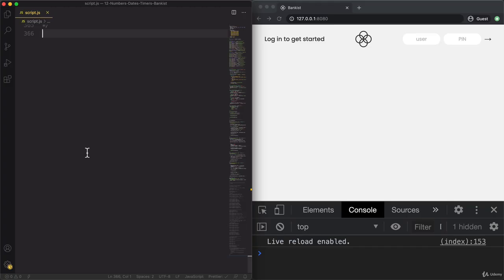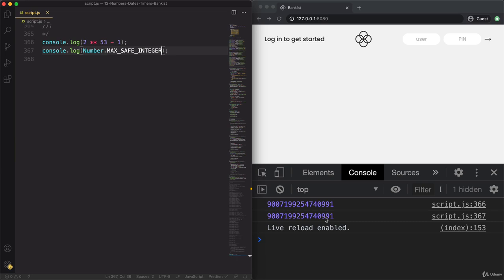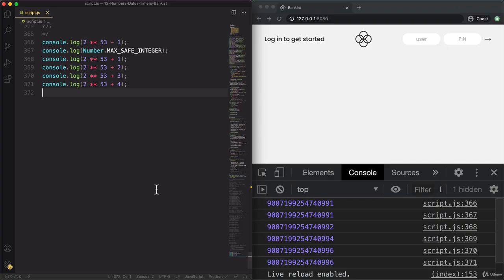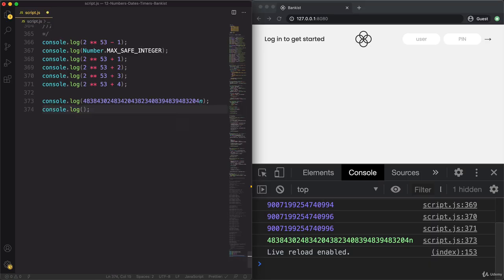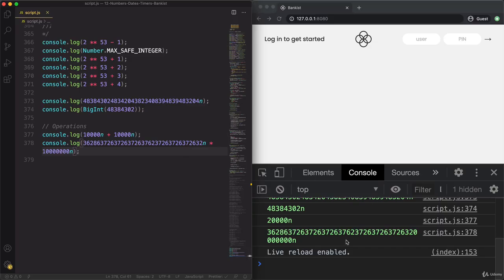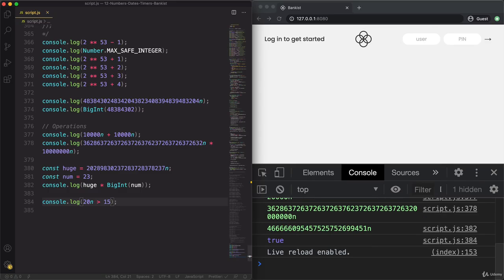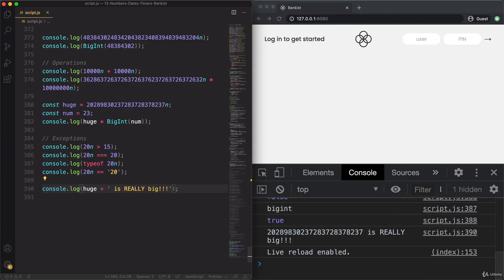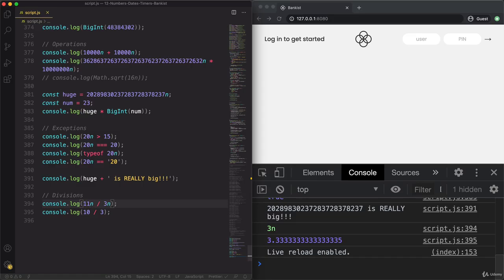169 Working with BigInt720p